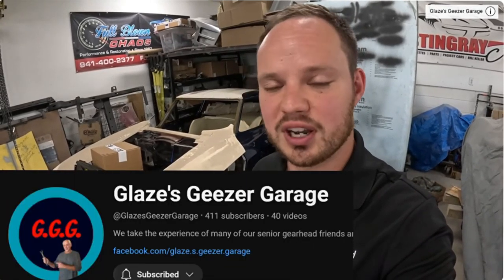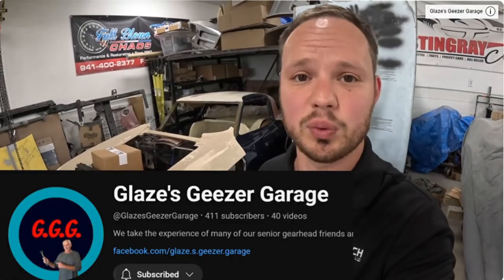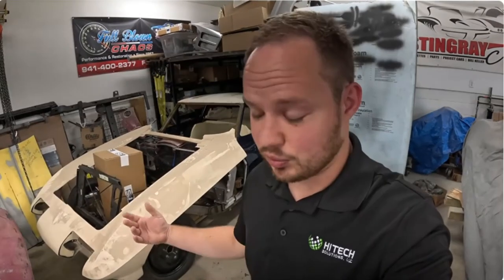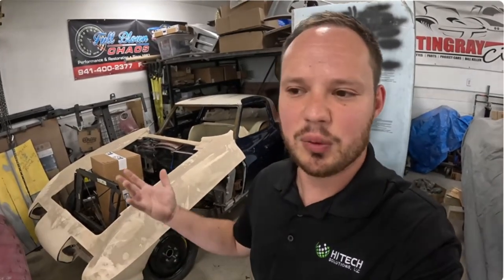Thank you Mitch!!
Mid-Year Mitch gave us a shout out!

And i wanna say thank you to all the Mid Year Mitch Fans who are coming to the channel.

Hi this is Liam and i edit the videos, My grandpa (Don Glaze) Let ME do this weeks video because he didn't have the time.